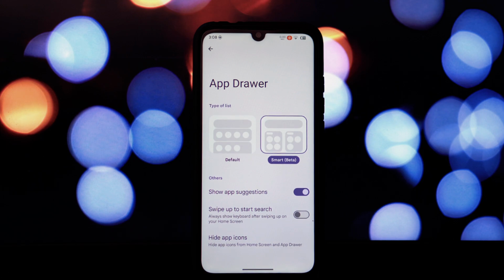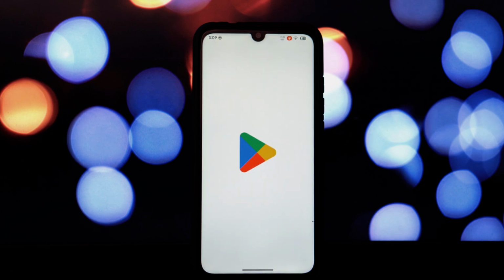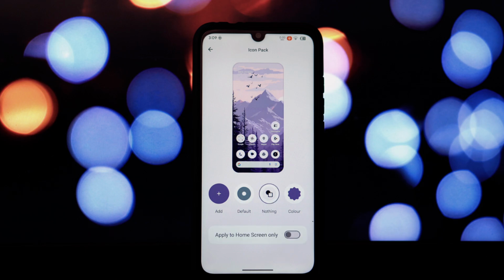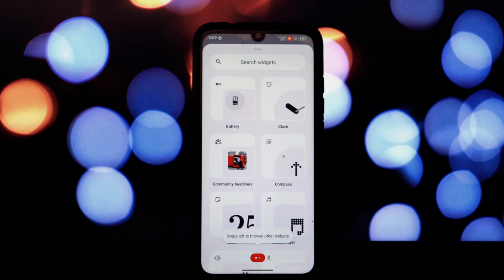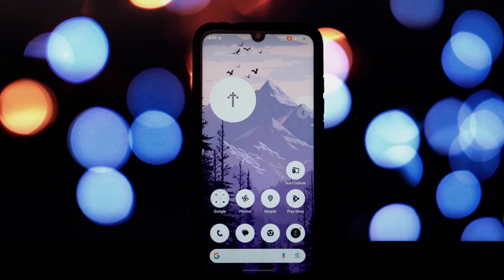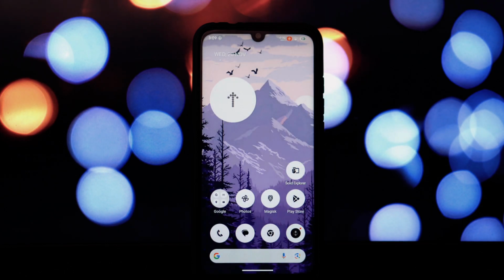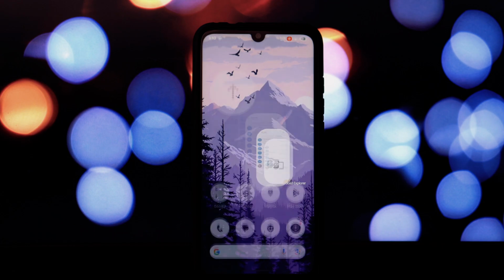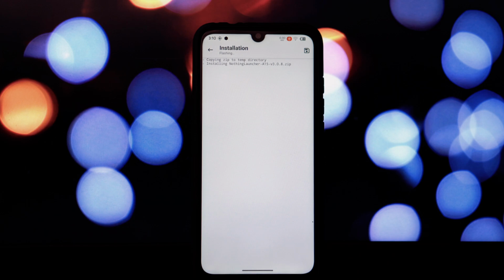How to Install Nothing OS 3.0 Launcher on Rooted Android 15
Tired of the same old Android launcher? Want to give your device a fresh, minimalist look? Check out the Nothing OS 3.0 launcher! In this video, we'll show you how to install it on your rooted Android 15 device using a Magisk module.

I'm excited to share that we’re running a PrivadoVPN Black Friday deal ending December 6th

Don't miss out on this amazing customization option!